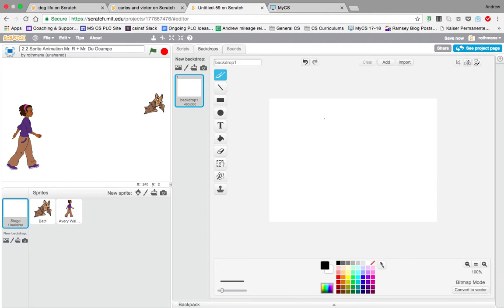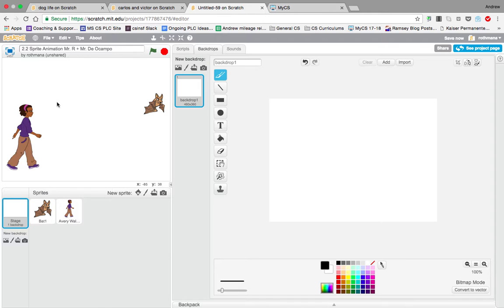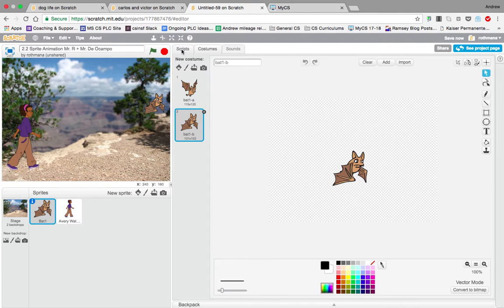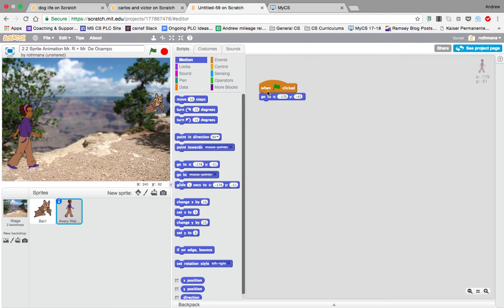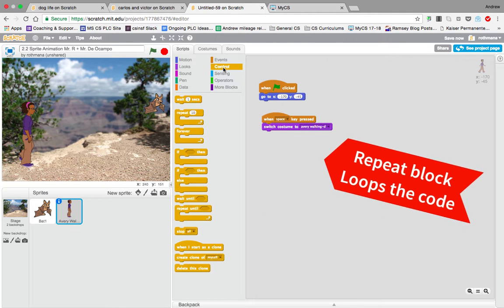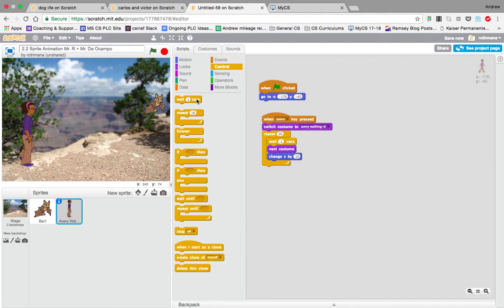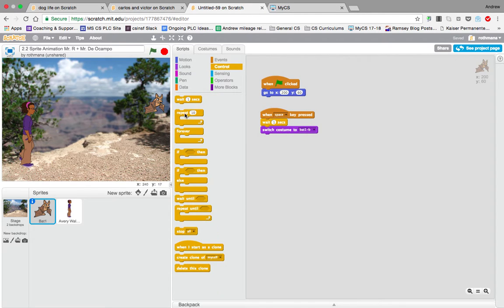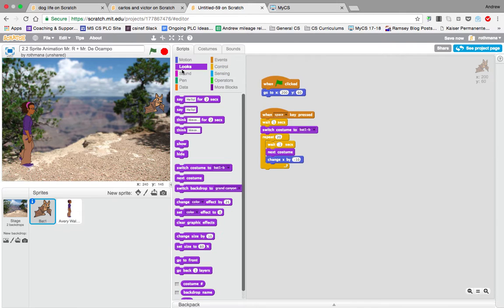2-2 Sprites and Animation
Do Now Mini-Lesson for MyCS 2-2